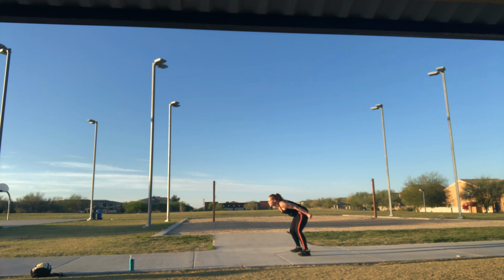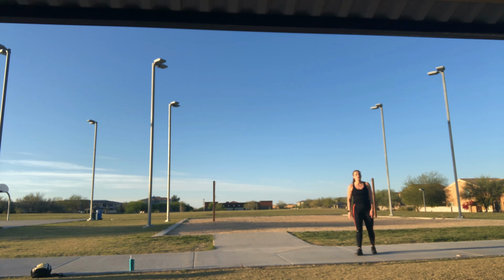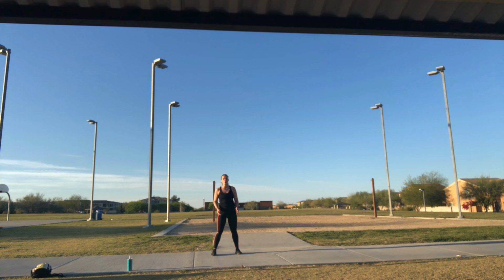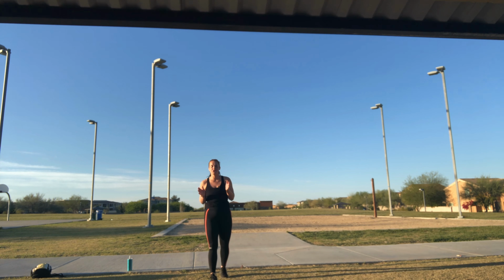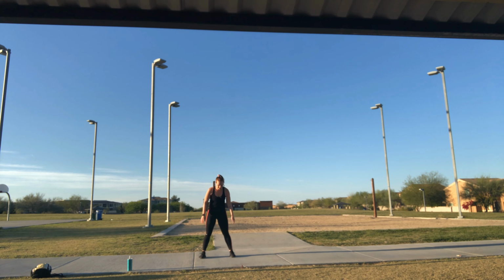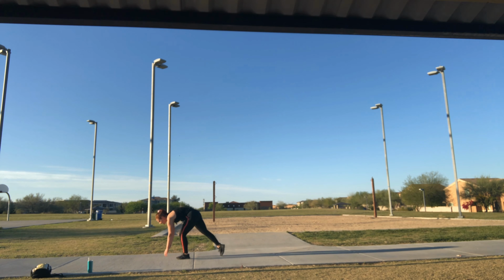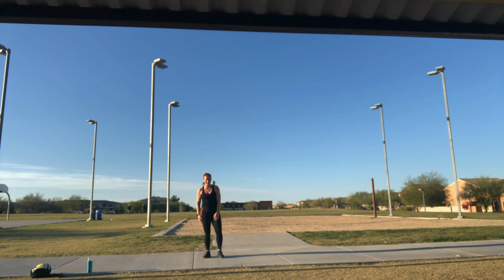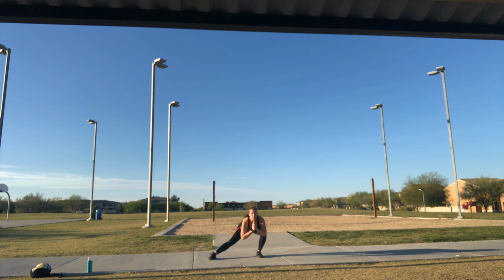Athletic Drills Cardio HIIT - High Intensity Calorie Burning Workout! (THICKABOD Fitness)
Grab your phone or computer and take it outside with me for this one - we're hitting some athletic drills for athletic skills today! Moving in interval timing, we'll be working the lower body with some big jumps, squats and kicks, and hitting the core and arms with plank holds and burpees.

**If you're having trouble with the quality of this video, change your settings to view in 4K HD. Youtube has changed all user settings to view videos in SD**